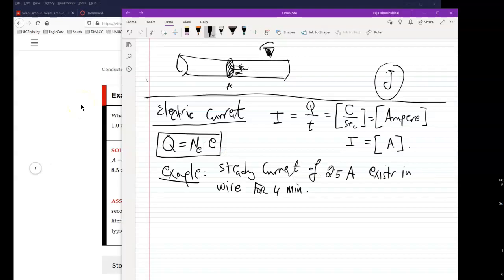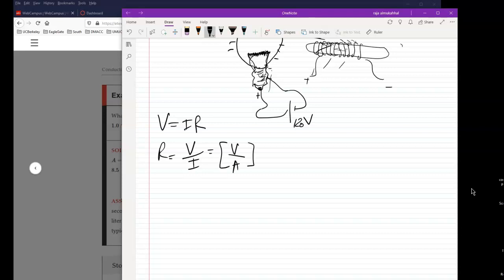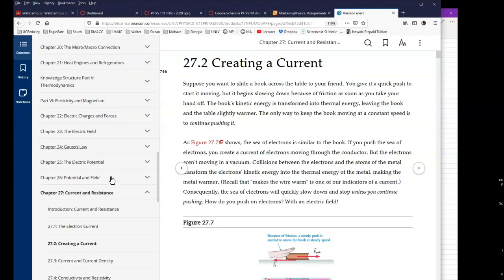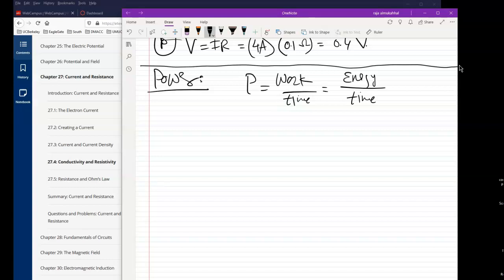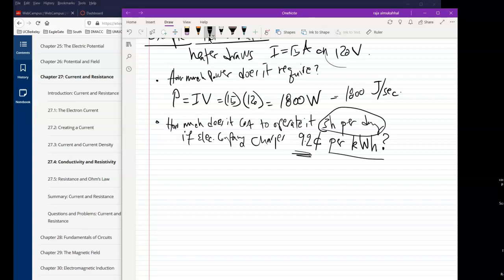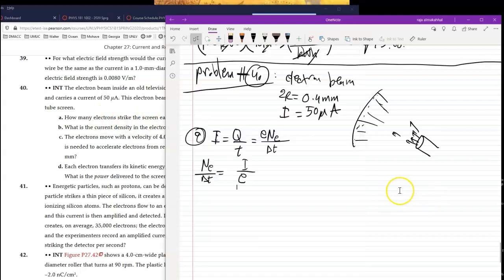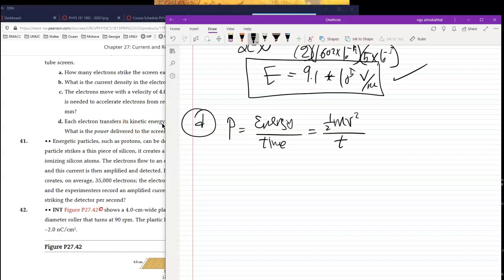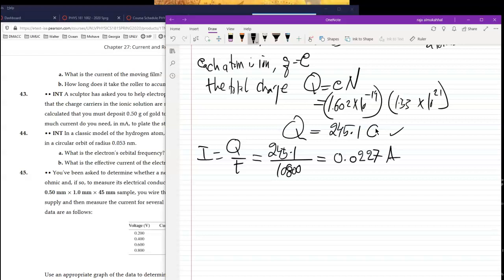Physics 196/181 Chapter 27: Current and Resistance